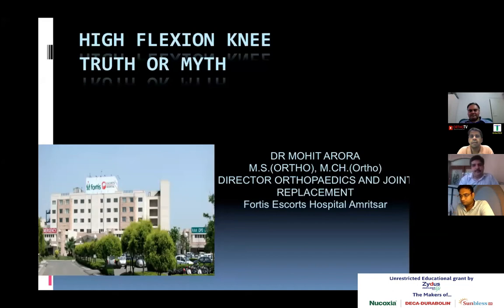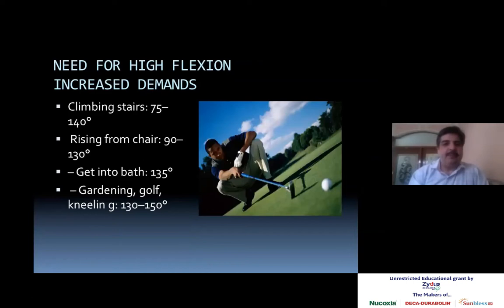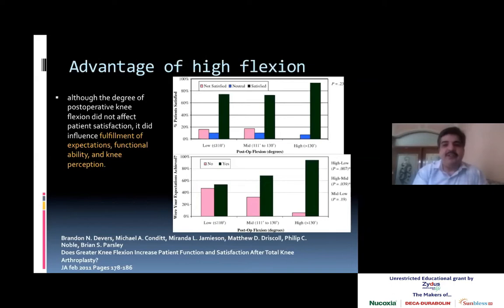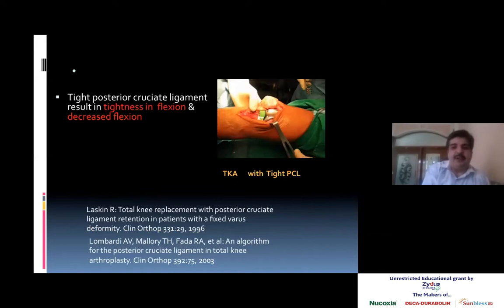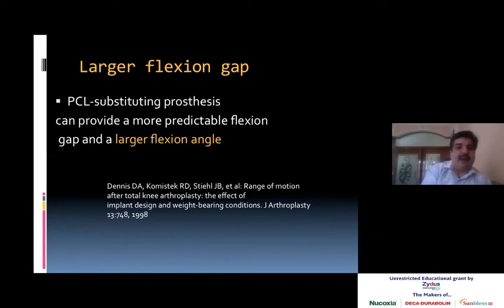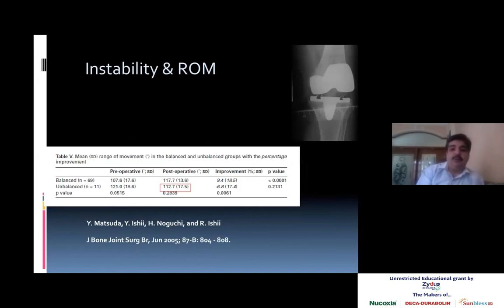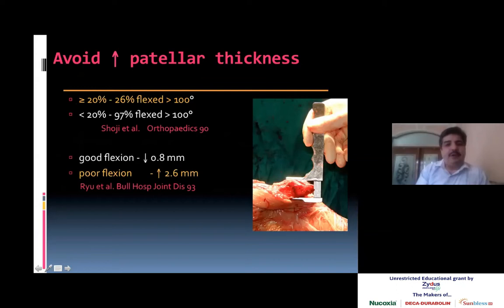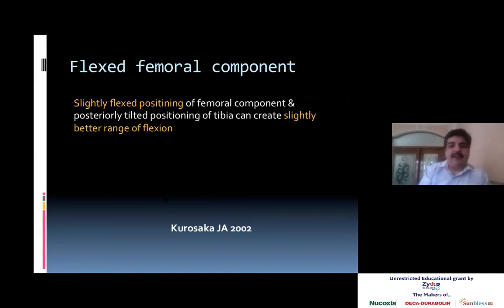High Flex Knee - Truth or Myth - Dr Mohit Arora